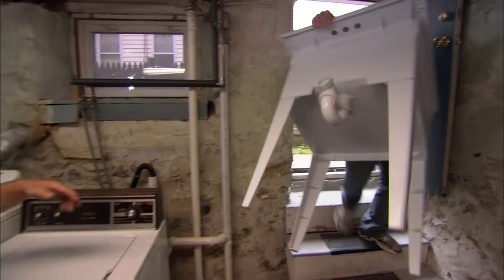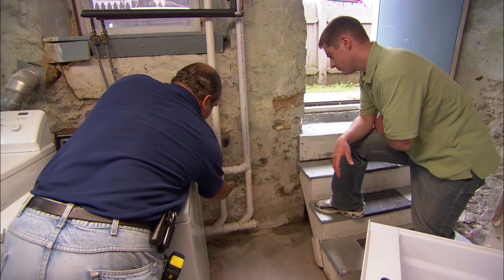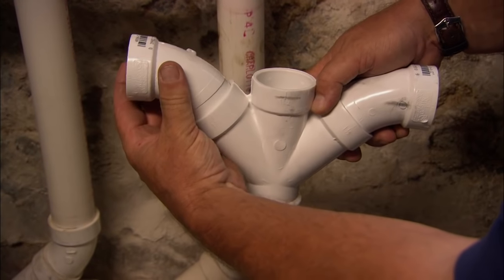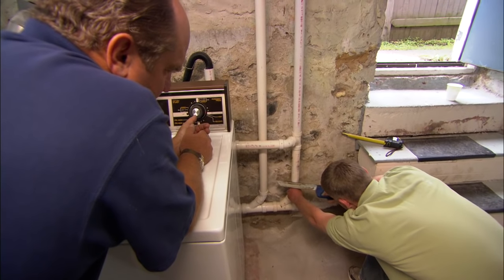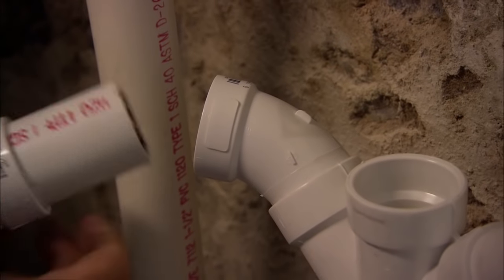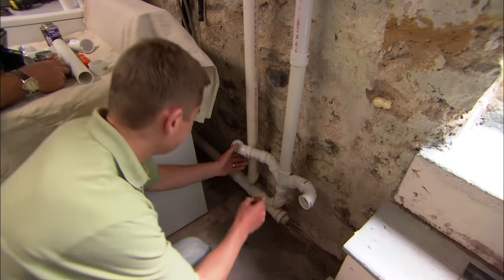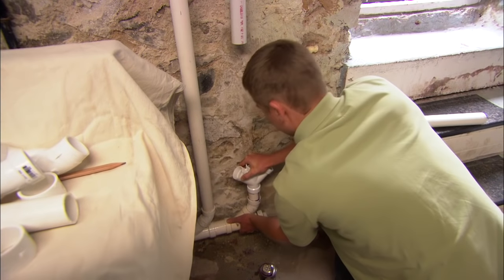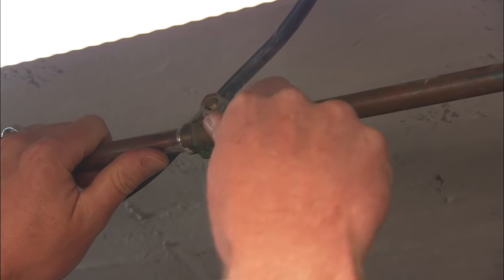How to Install a Utility Sink | This Old House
This Old House plumbing and heating expert Richard Trethewey plumbs a new basement sink. (See below for a shopping list and tools.)

Shopping list for How to Install a Utility Sink:
utility sink
PVC pipe and assorted fittings
PVC primer
PVC cement
lead-free solder
emery cloth
washing machine valve

Tools for How to Install a Utility Sink:
PVC handsaw
pocket knife
tubing cutter
propane torch